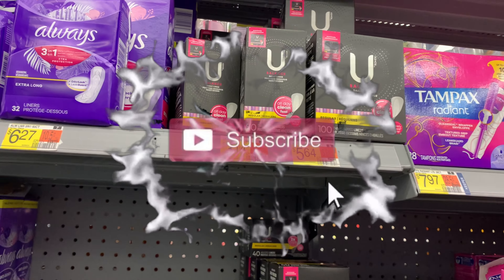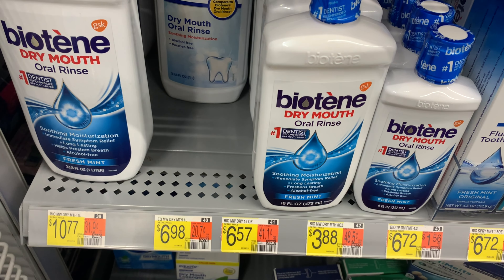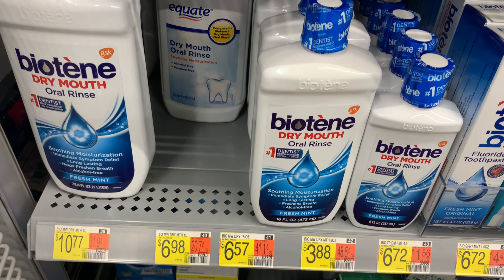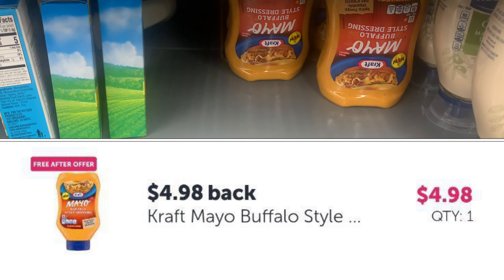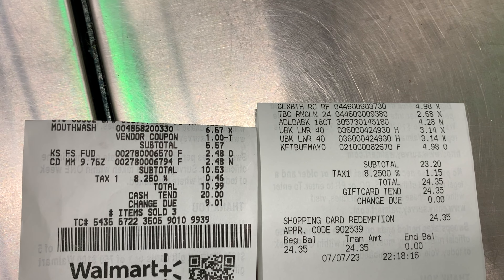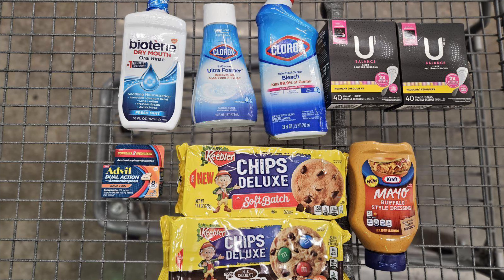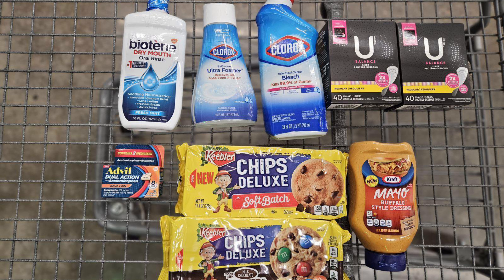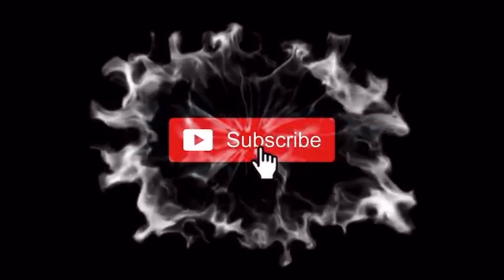Walmart Ibotta Deals|EVERYTHING for $2 |BrandClub Deals|FREEBIES, Glitches & More!